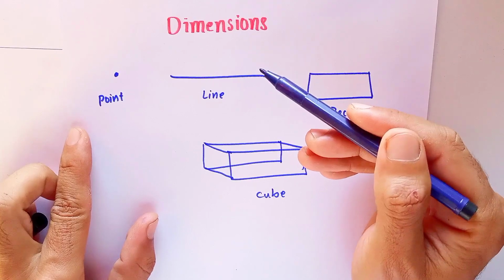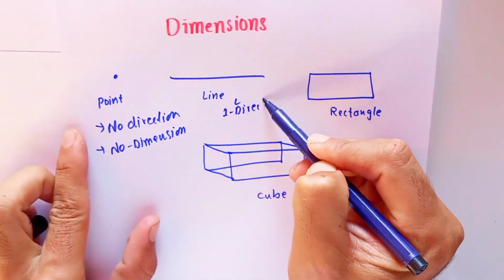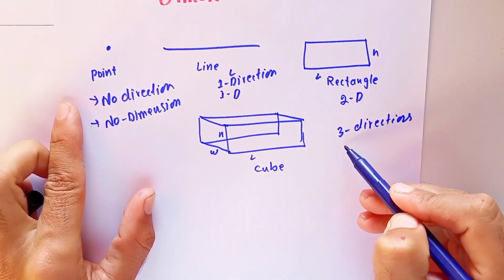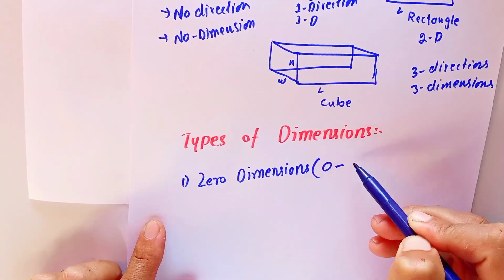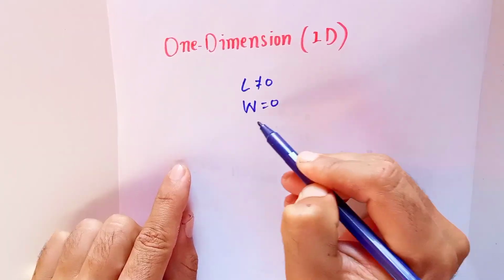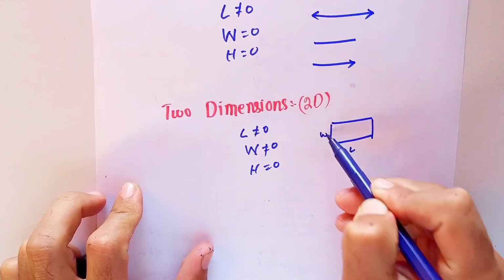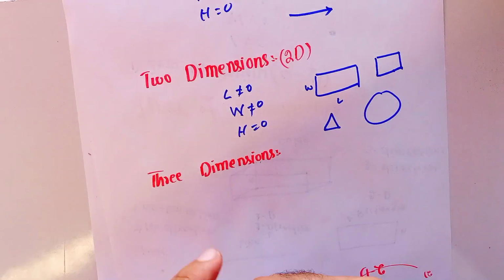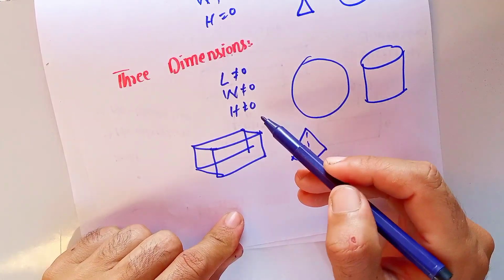What is Dimension ? | Dimensions in Math | Learn Math | Learning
What Are 0-D, 1-D, 2-D, and 3-D Objects? | Understanding Dimensions in Math

Welcome to Scimath Academy!
In this lesson, we explore one of the most essential concepts in mathematics — dimensions. This video explains 0-D, 1-D, 2-D, and 3-D objects with clear definitions and real-life examples, helping learners build a strong foundation for geometry and higher-level math.

🔹 What you will learn:
• What “dimension” means in math
• 0-D objects (points)
• 1-D objects (lines, line segments, rays)
• 2-D objects (flat shapes like squares, circles, triangles)
• 3-D objects (solid shapes like cubes, spheres, cylinders)
• Real-life examples to make concepts easy and memorable

🎯 Ideal For:
• School & college students
• Exam preparation
• Teachers explaining fundamental geometry
• Anyone wanting to understand dimensions clearly